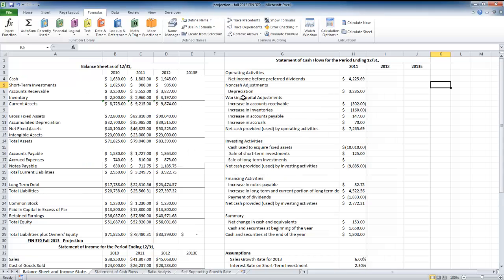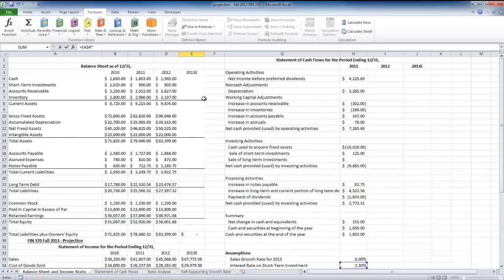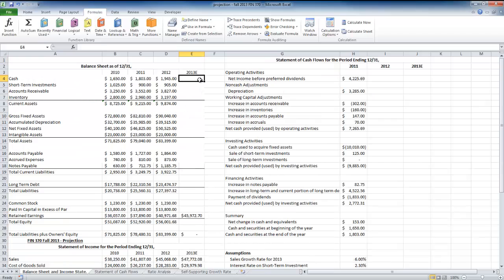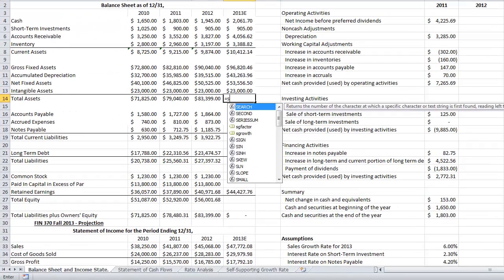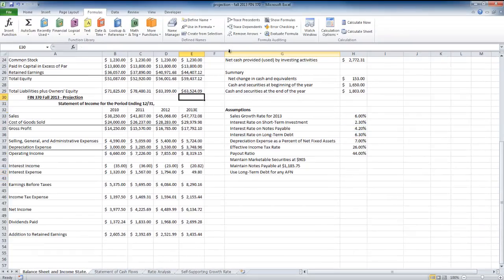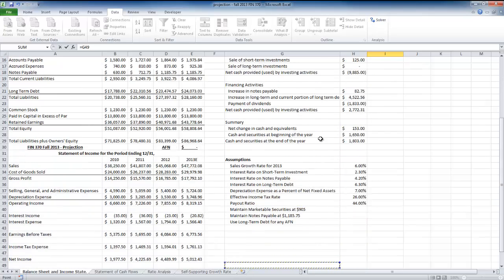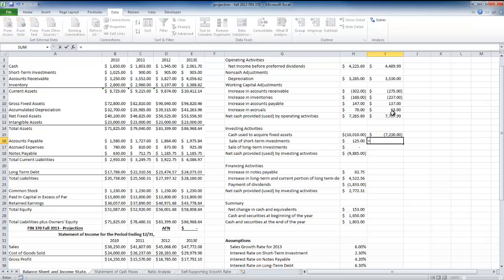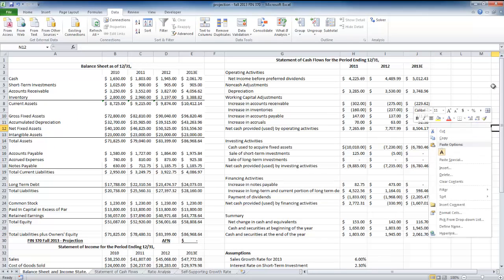Projection Tutorial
This is a tutorial of a financial projection.